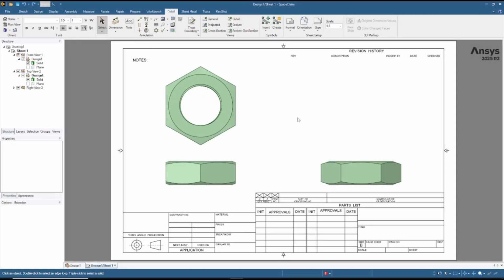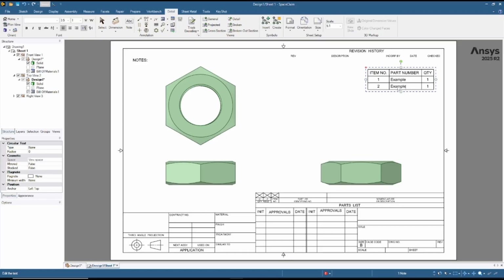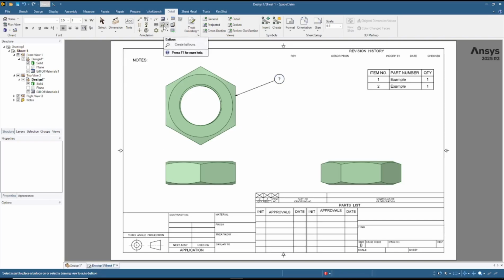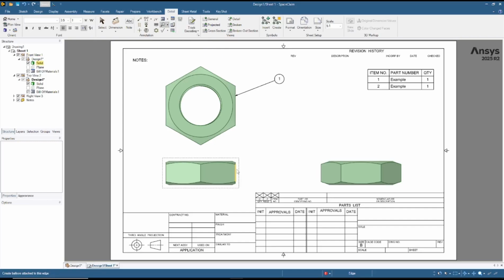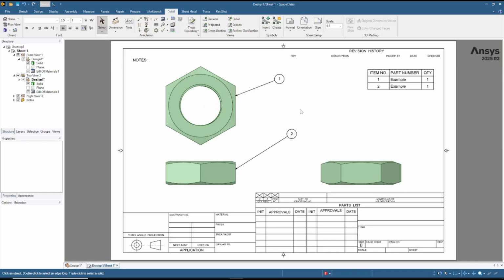How To Change Balloon Number In Ansys Spaceclaim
Learn how to change balloon numbers in Ansys Spaceclaim step by step. Simplify your design annotations quickly and efficiently. Read our guide now!